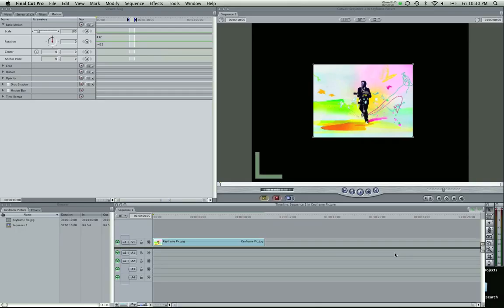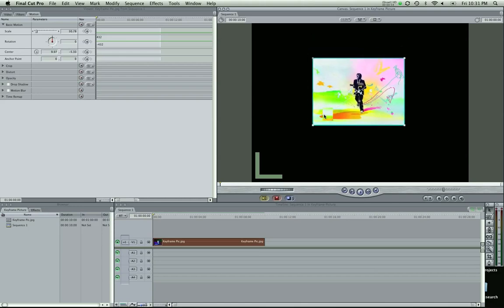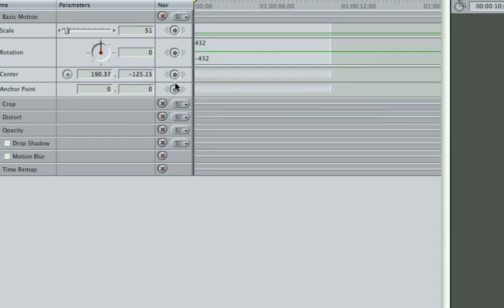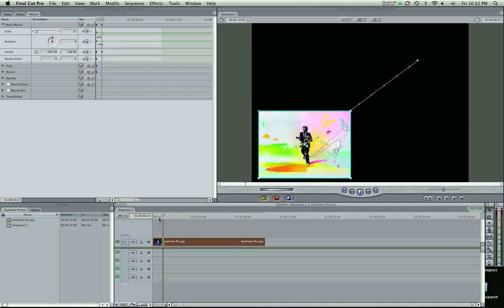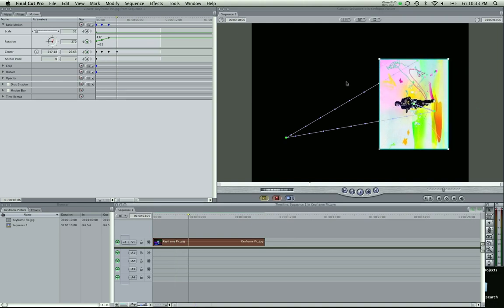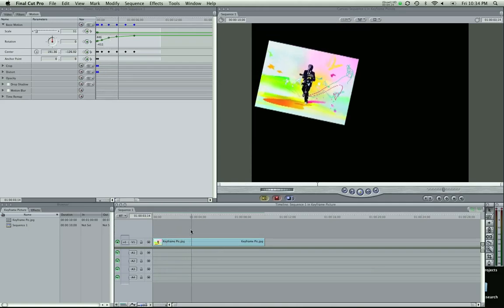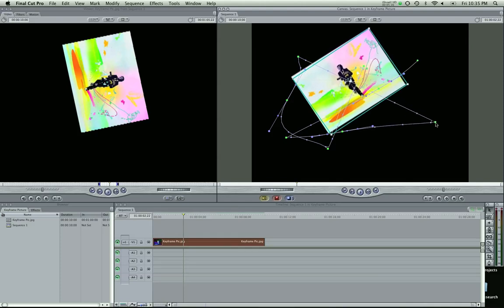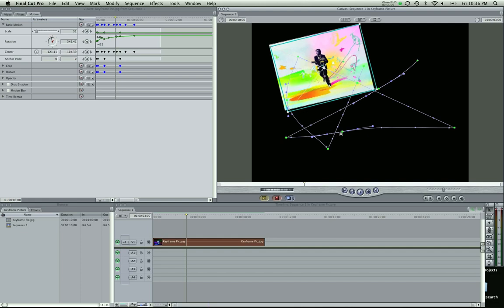Final Cut Pro - How to Keyframe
Learn the basics of keyframing with this Final Cut Pro HD Tutorial.
for more video tutorials and tools.